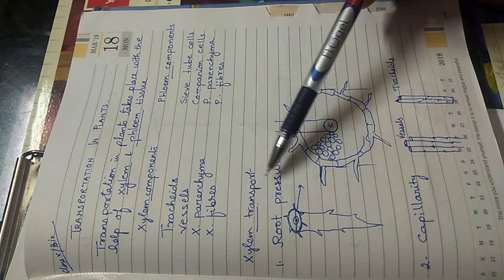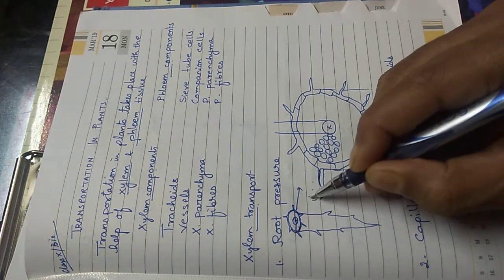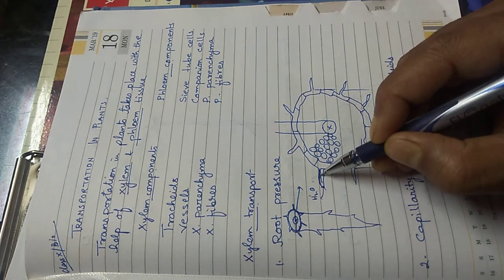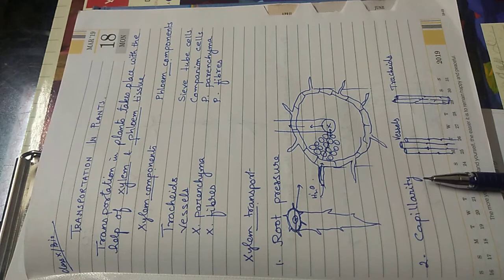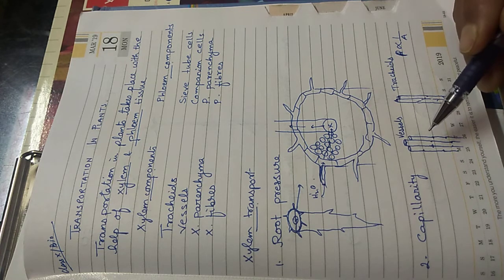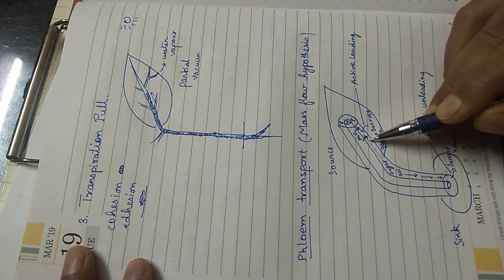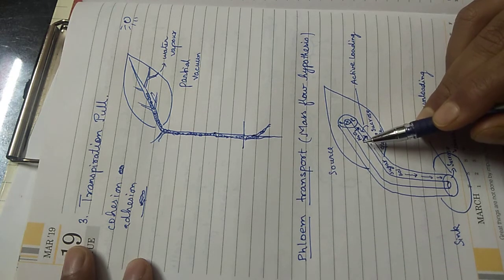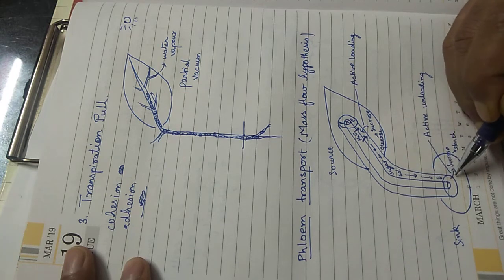Transportation in plants : xylem & phloem transport - class 10